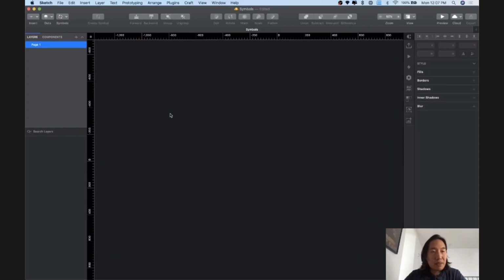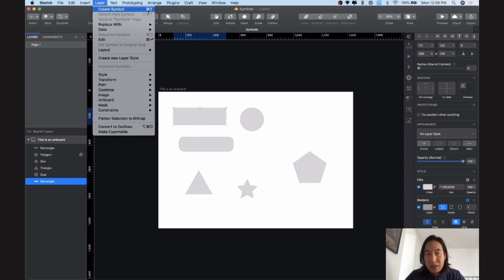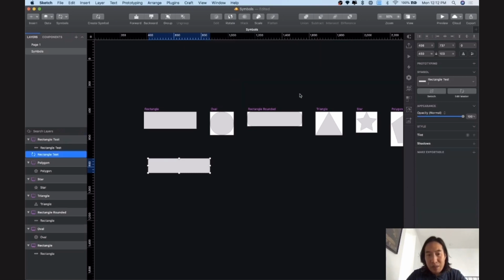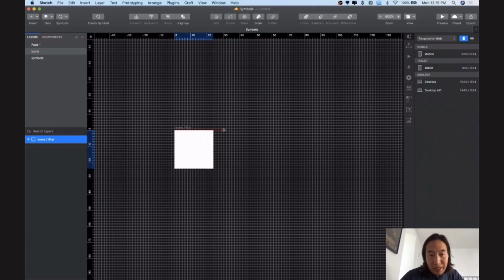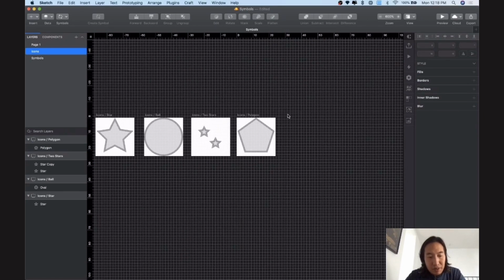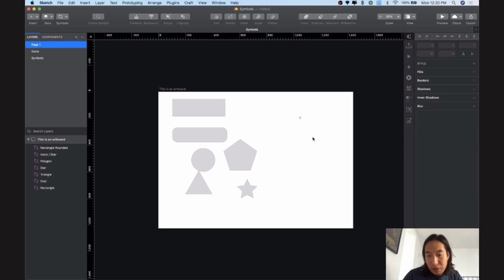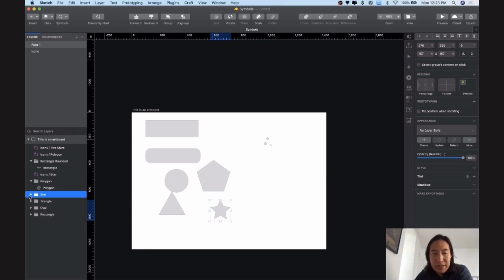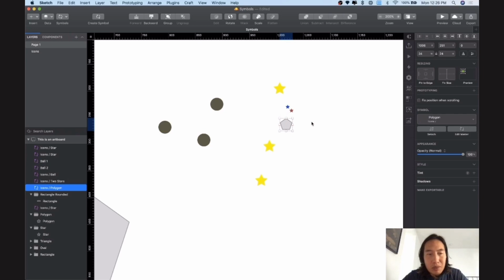⭐️How to create symbols in Sketch like a PRO in 2020 | Start your Design System in Sketch App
In this video I’ll introduce to you some basic concepts about Design System and how to organize it inside Sketch.

This is my personal approach to organize symbols to scale to bigger Design Systems.

Understanding the difference between artboards and symbols are the most important takeaway from this video.

Try by yourself and leave a comment to improve my next tutorials.

Sketch is a vector screen design application that’s primarily used for designing digital products — like apps and web interfaces.

We design everything on a pixel grid like Adobe Photoshop, while every object we design is vector like Adobe Illustrator.

It allows us to work with a canvas of infinite size and create as many artboards as we need for different screens. Because of that, we get to keep a ton of design work in a single document.

Sketch gives us a lot of tools that make things a lot quicker and easier than Photoshop for UI design.

When it comes to styling, we’re able to use multiple color and gradient fills, borders, and automatically scaling images on a single layer to keep out layers list clean and organized.

It gives us the ability to reuse styles and elements throughout a design — so that you never have to waste time making the same change in multiple places.

And those reused elements can be nested inside one another and then tweaked or swapped out to create powerful and flexible design systems.

And then finally export assets for all different device resolutions — and your assets can be organized easily into folders and can be recreated instantly if something needs to be changed in the future.

Sketch really all about designing and updating digital products as quickly and with as little friction as possible.

So let's dig in and learn how Sketch is going to make your life a whole lot easier.